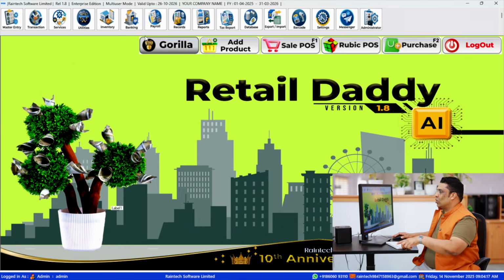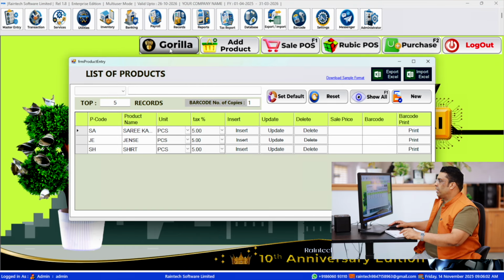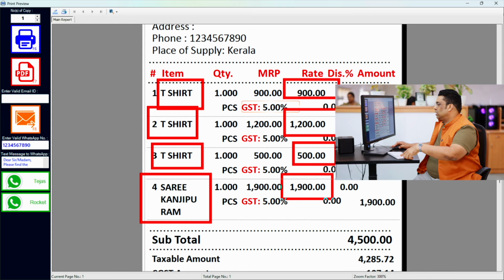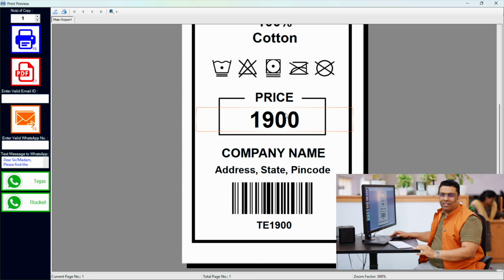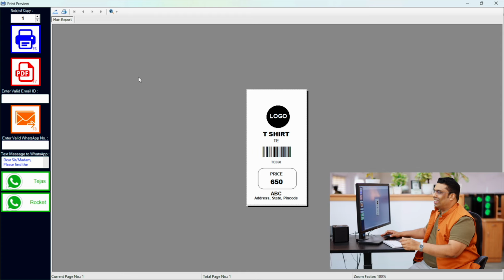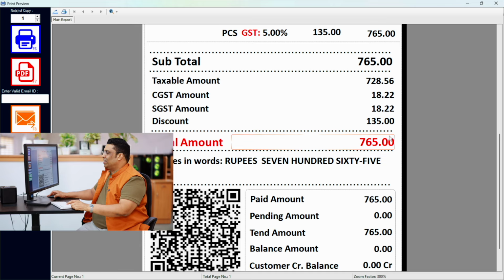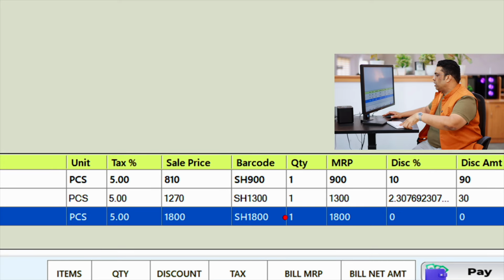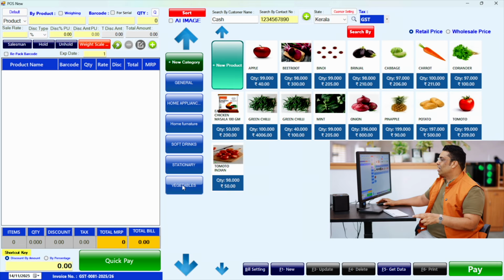Garment Billing Software Gorilla Technology English Video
Chat with us in Whatsapp- Click below link

CEO
SHIBIN KUMAR